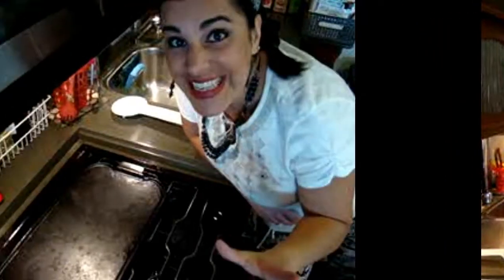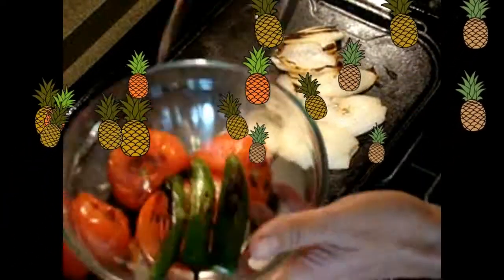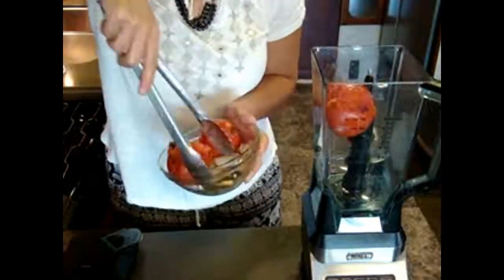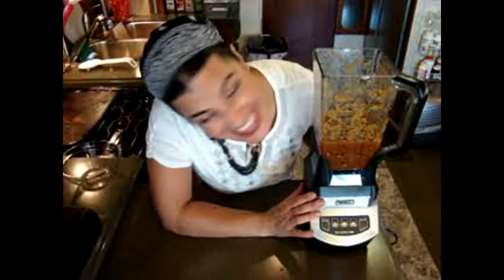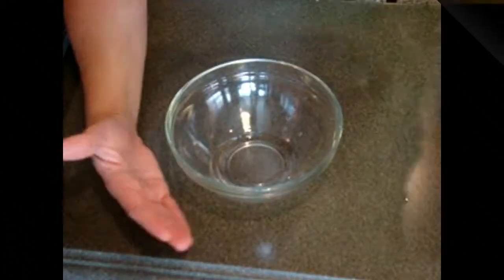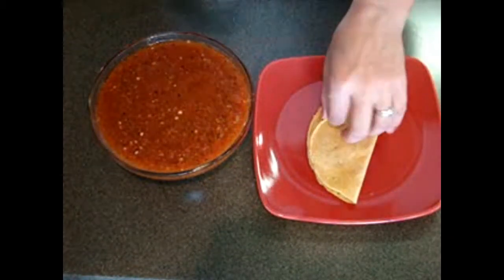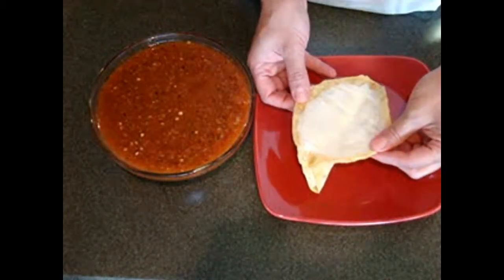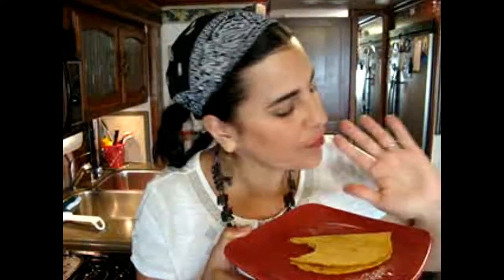How to prepare Salsa Roja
In Mexico we have thousands of different souses and in this video I share with you one of everybodies favorites, Salsa Roja! It is perfecto for all kind of authentic mexican dishes, just take a bite and you will love it! Check it out!